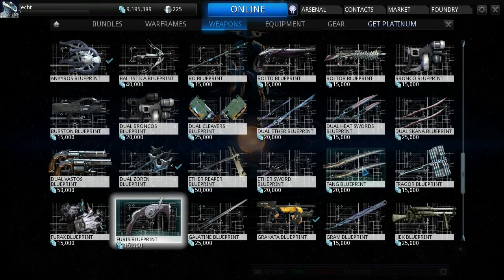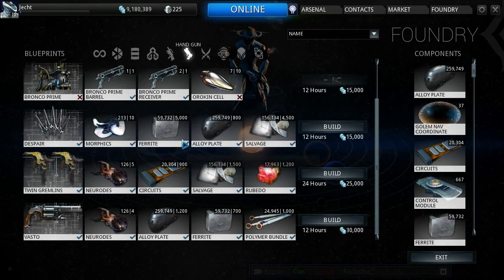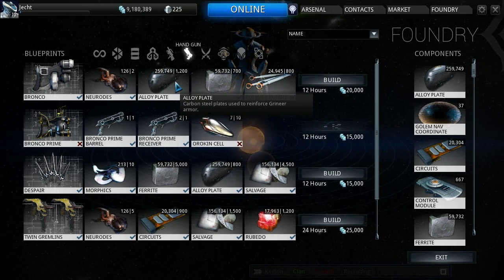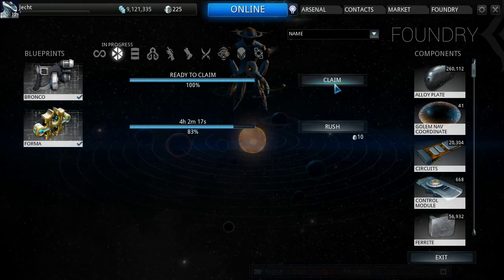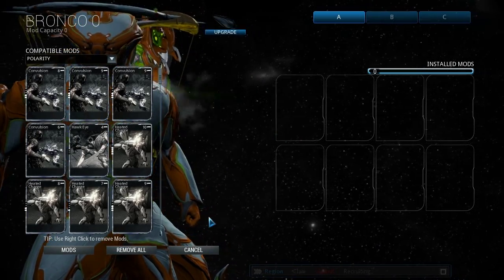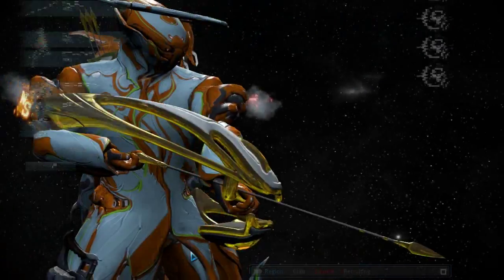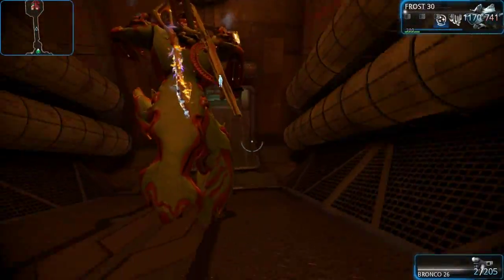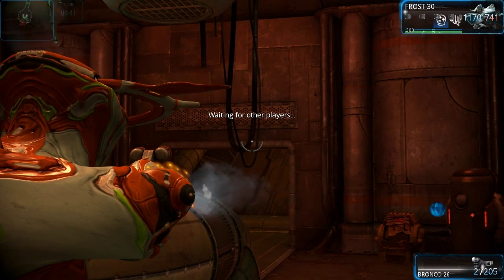Warframe 87 Lets Build The BRONCO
Well another one of those weapons you should try when your making the dual wielding version, cant believe i missed these tbh.